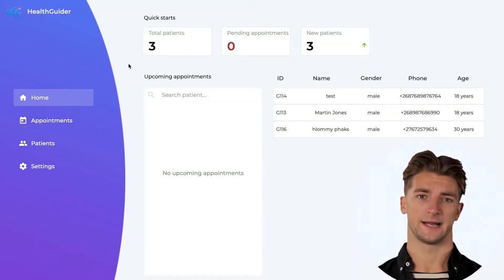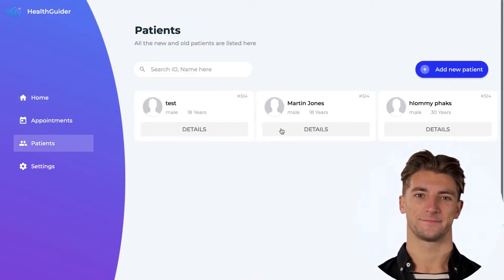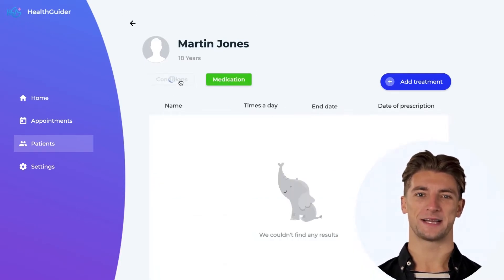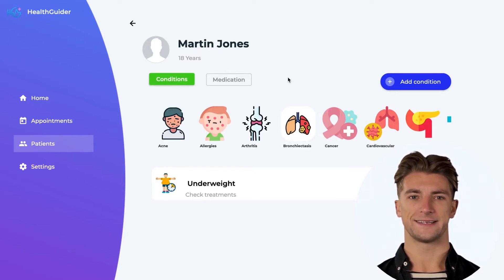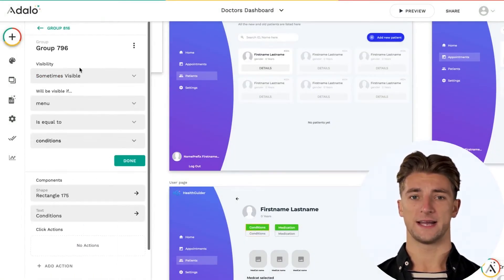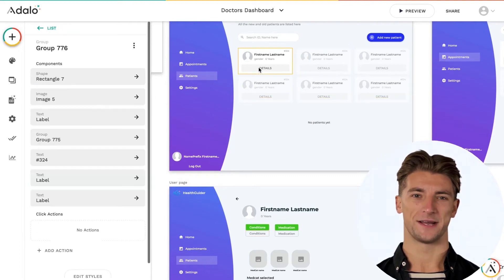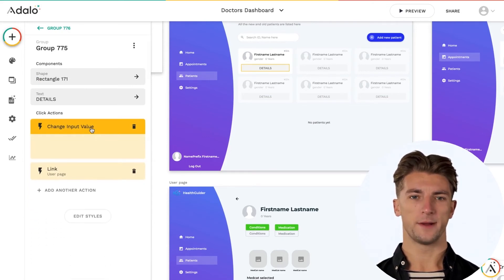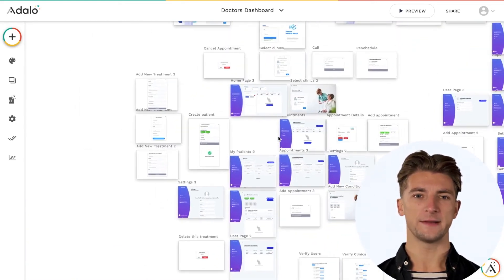Speed up your Adalo app | Use an input instead of database request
In this video, Jack is talking about using "inputs" and "changing input" instead of a database call.